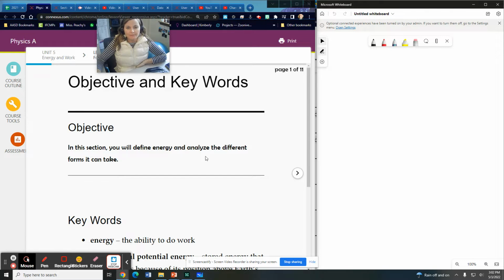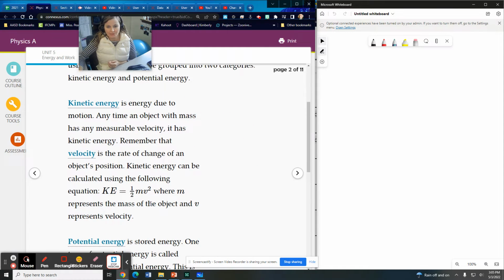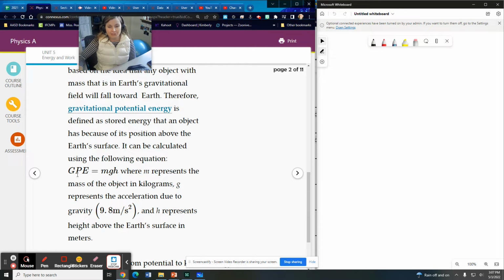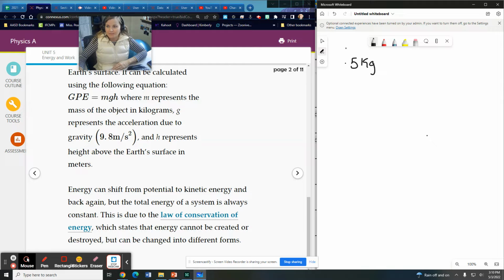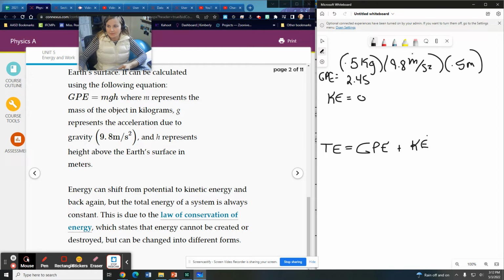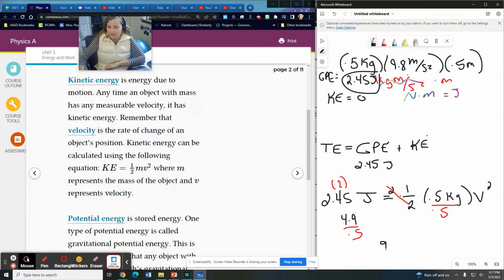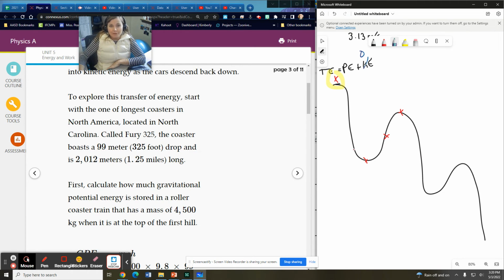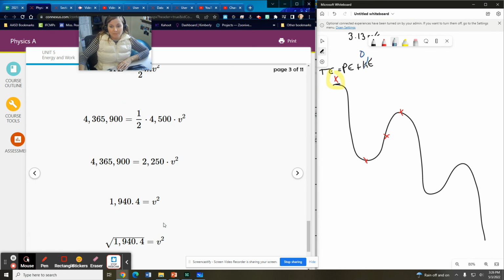WCA Physics A: Unit 5, Lesson 2--Forms of Energy